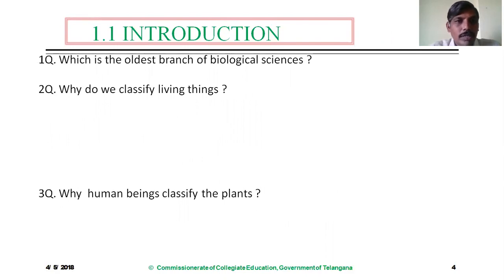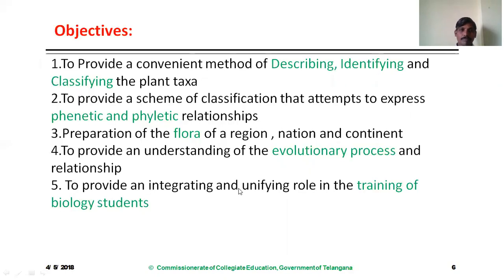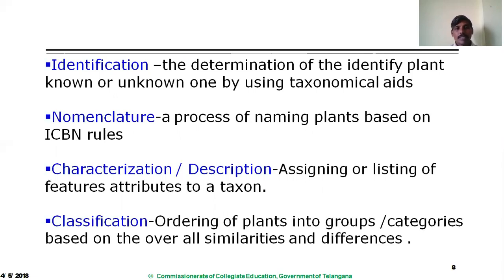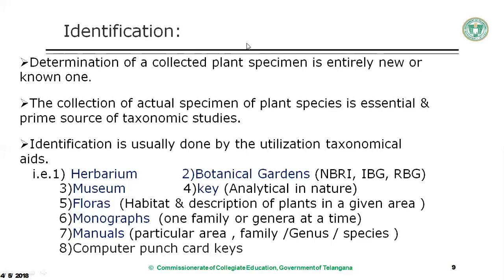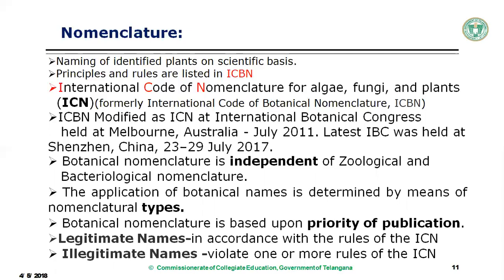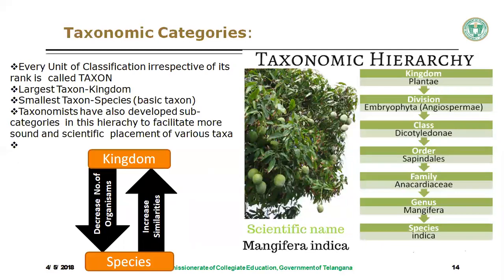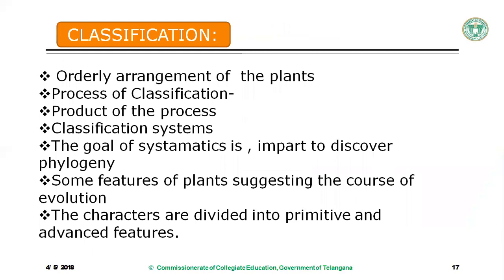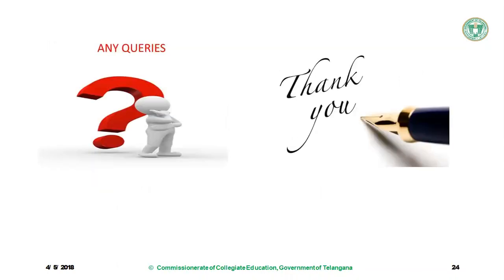Introduction and Principles of Plant Systematics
Plant Taxonomy II sem Botany